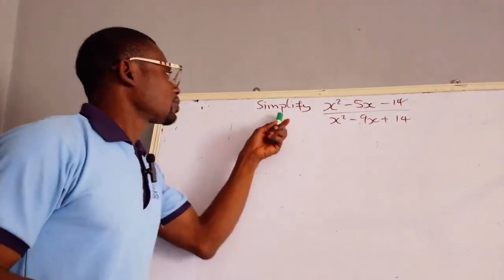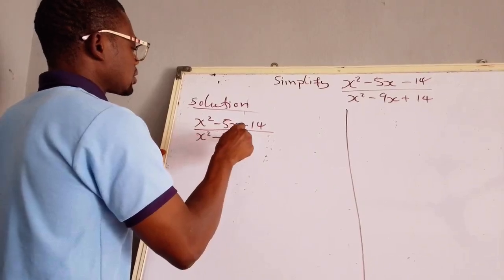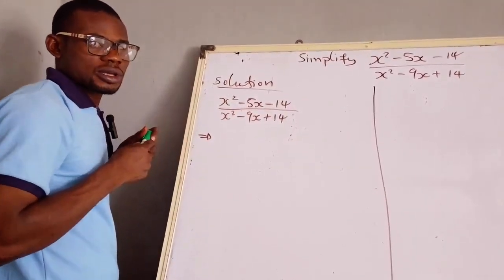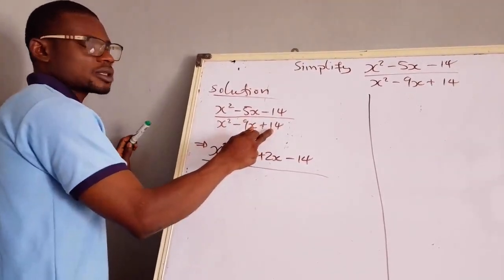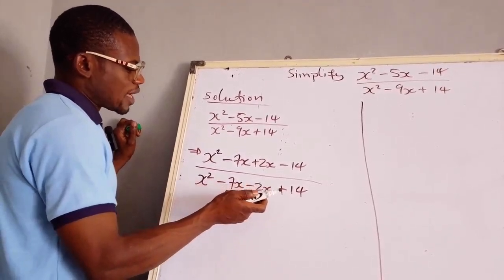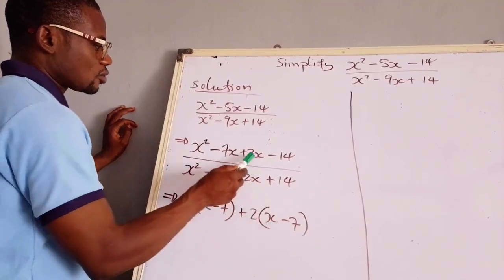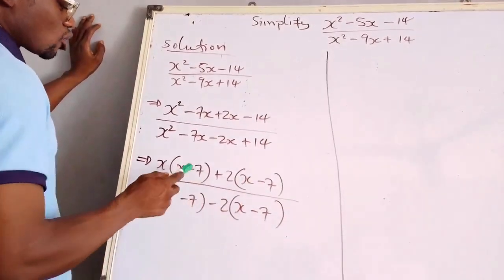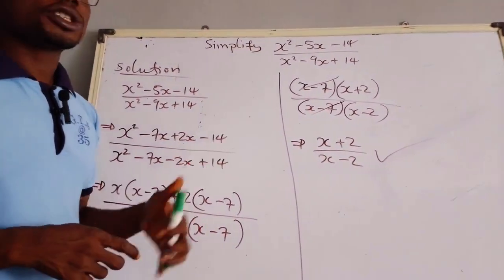Simplification of Quadratic expressions.